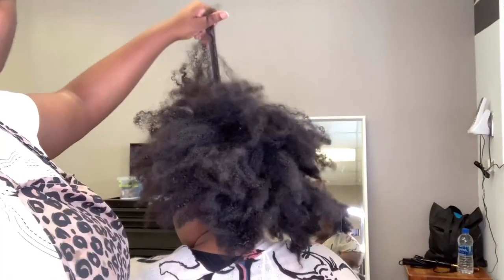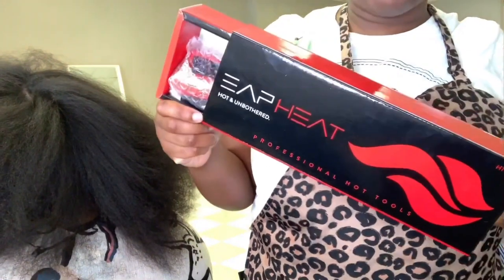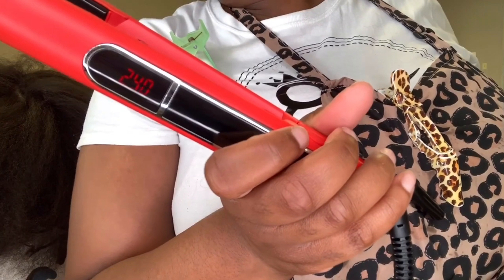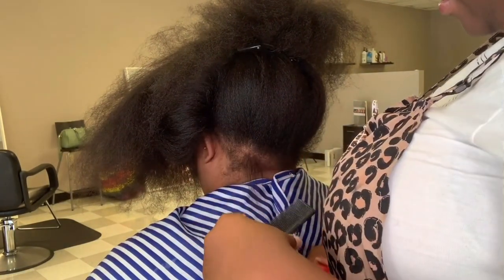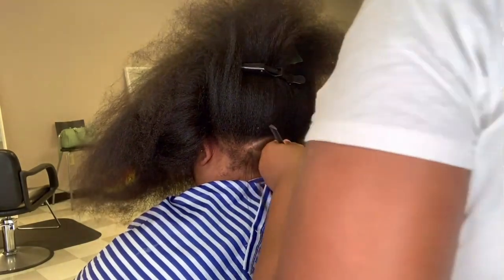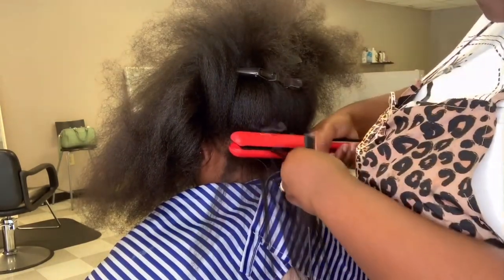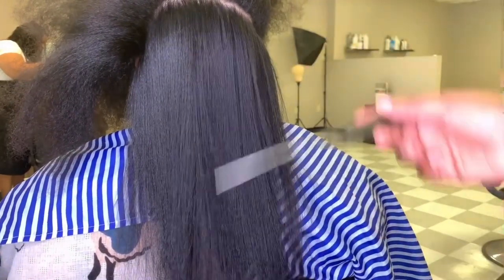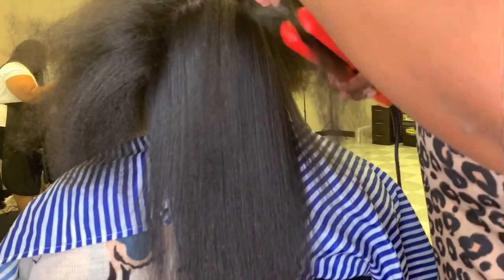Detailed Silk Press & 1" Ceramic Flat Iron Review By @GraceTheStylist | EAP Heat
Hey Heat Gang! Thanks for tuning in again. Wow the excitement in this review by @GraceTheStylist  was so infectious. Watch as she provides a flawless Silk Press on her client using our 1" Ceramic Flat Iron.